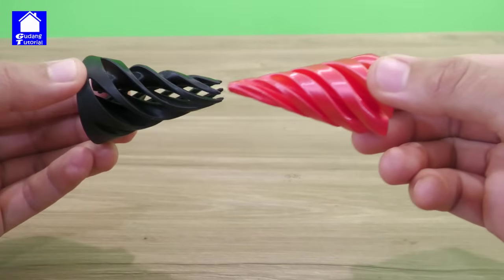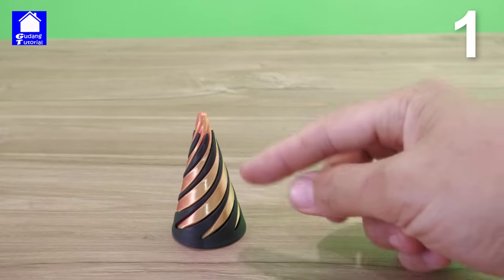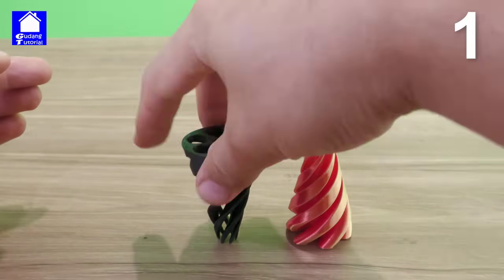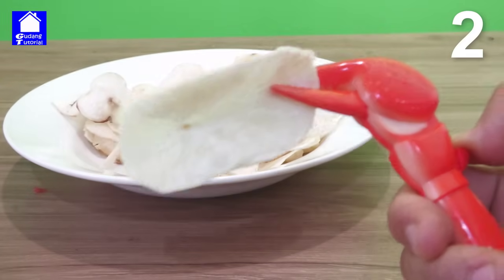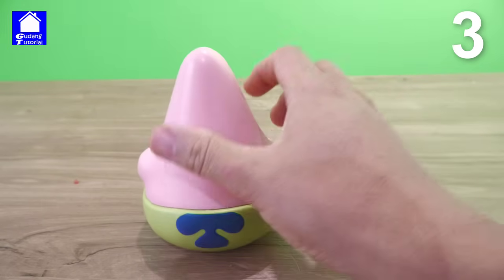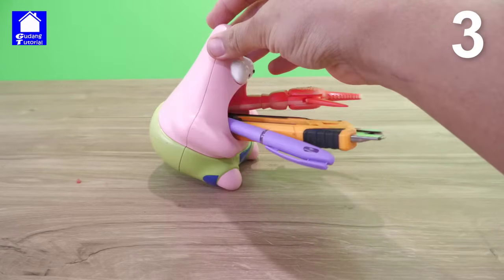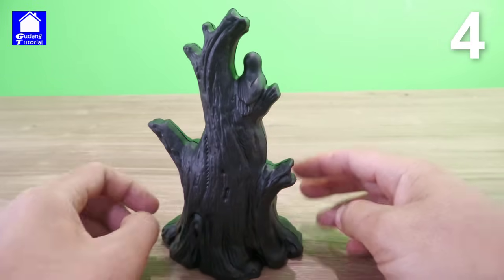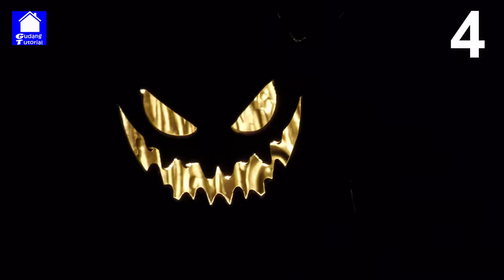4 MAINAN UNIK MODEL BARU YANG KEREN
ini adalah mainan unik yang keren model baru
Untuk Beli barang habis di review  silahkan hubungi wa admin : 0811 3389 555  atau